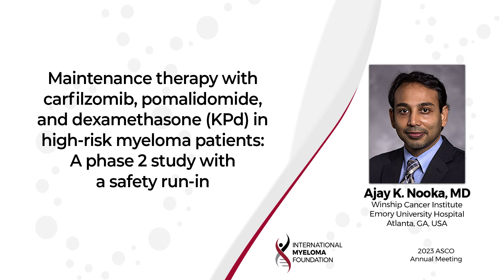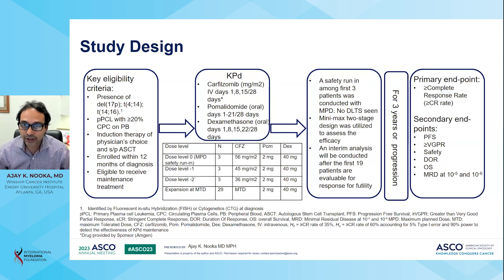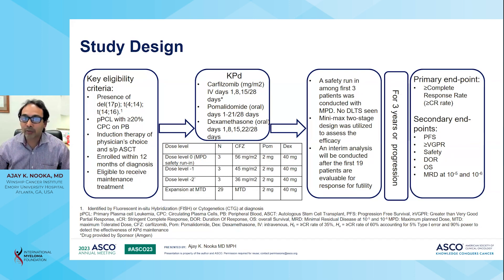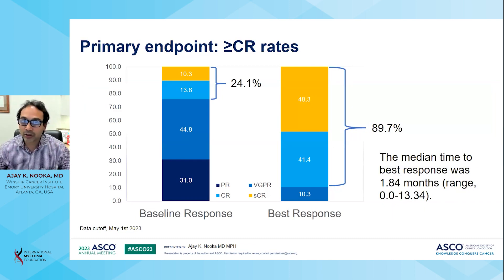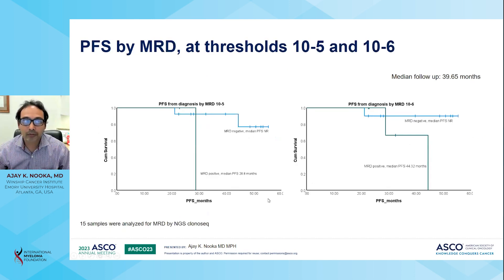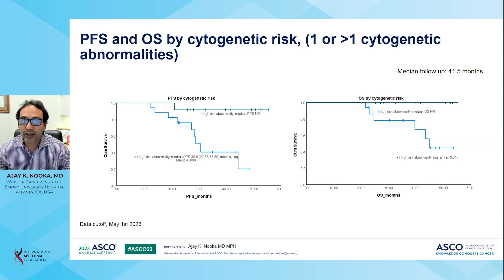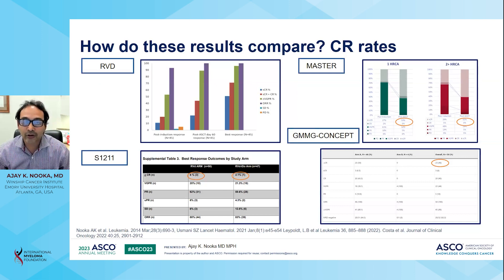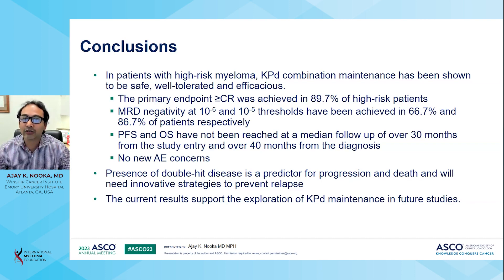Maintenance therapy with carfilzomib, pomalidomide, and dexamethasone (KPd) in high-risk myeloma pts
Dr. Ajay Nooka, the director of the Myeloma Program at Denver University, presented the results of a study on maintenance therapy for high-risk myeloma patients at ASCO 2023. The study focused on the combination maintenance therapy with Carfilzomib, Pomalidomide, and Dexamethasone (KPD regimen). The study aimed to evaluate the efficacy and safety of this maintenance therapy approach.

-  The study included cytogenetically defined high-risk myeloma patients who have poor progression-free survival (PFS) and overall survival compared to standard-risk patients.
-  The median PFS for high-risk patients was 42 months, while standard-risk patients had a median PFS of 77 months.
-  The study employed a combination maintenance strategy with the KPD regimen, which showed promising results in previous trials.
-  The trial included patients with specific high-risk cytogenetic abnormalities, such as deletion 17p, translocation 4;14, translocation 14;16, or the presence of primary plasma cell leukemia.
-  The induction therapy was left up to the physician's choice, and patients who received stem cell transplants were enrolled within 12 months of diagnosis.
-  The combination maintenance therapy consisted of Carfilzomib, Pomalidomide, and Dexamethasone, administered for three years or until disease progression.
-  The primary endpoint of the study was the greater than complete response rate, which was achieved in 89.7% of patients.
-  The secondary endpoints included minimal residual disease (MRD) negativity, progression-free survival (PFS), and overall survival (OS).
-  The MRD negativity rate at the threshold of 10^(-6) was seen in 66.7% of patients, while 90% of patients achieved MRD negativity at the threshold of 10^(-5).
-  The median PFS and overall survival were not reached at a median follow-up of 30.5 months from study entry and 40 months from the initial diagnosis.
-  Patients with double-hit disease or multiple high-risk cytogenetic abnormalities had a shorter median PFS.
-  The safety profile of the combination maintenance therapy showed common adverse events such as hypophosphatemia, muscle cramps, hypomagnesemia, headaches, agitation, and rash.
-  Hematological toxicities, including neutropenia, anemia, and thrombocytopenia, were observed but managed with dose reductions.
-  Non-hematological adverse events of interest included cataracts and renal failure, which occurred in a small percentage of patients.
-  Progressive disease remained the major cause of mortality in the study, and a few patients discontinued the trial due to adverse events or personal choice.
-  The results of the study compare favorably with previous trials using different maintenance strategies, demonstrating high response rates and improved survival outcomes.
-  These findings support the use of combination maintenance strategies, like the KPD regimen, for high-risk myeloma patients.

Authors:
Ajay K. Nooka, Nisha S Joseph, Madhav V. Dhodapkar, Craig C. Hofmeister, Vikas Anand Gupta, Joel S Andrews, Charise Gleason, Anuja A Sharma, Bryan J Burton, Quanta R Cato, Ching Siong Tey, Manali Rupji, Yuan Liu, Ian McFadden, Rani Najdi, Lawrence H Boise, Jonathan L. Kaufman, Sagar Lonial

Clinical trial information: NCT03756896

Category
Nonprofits & Activism
License